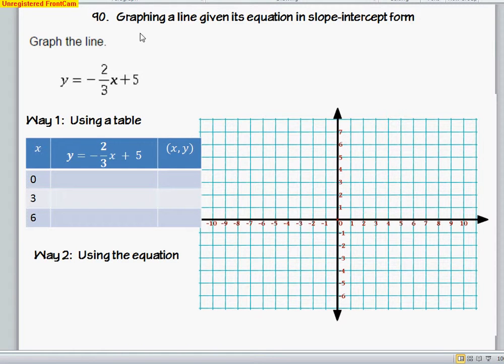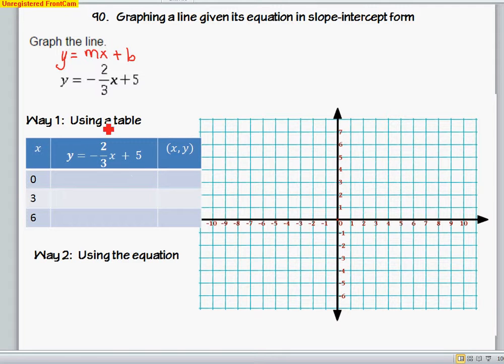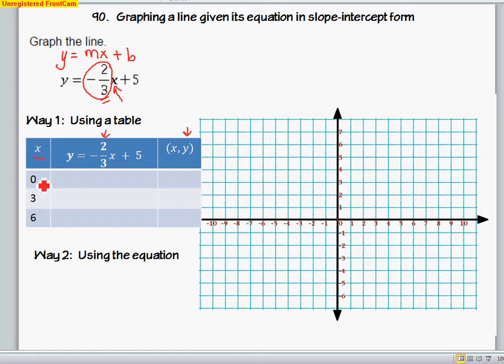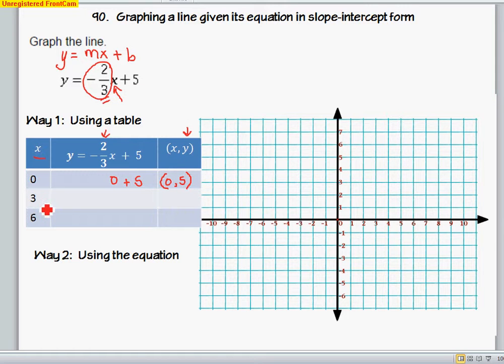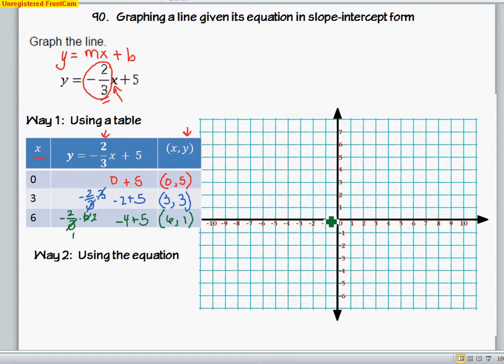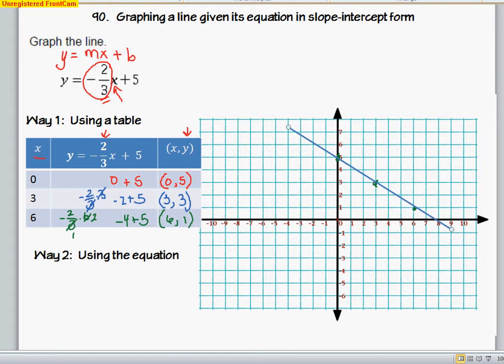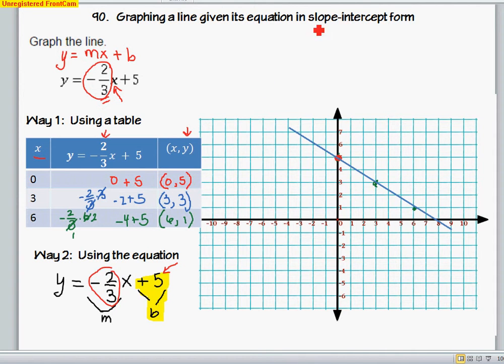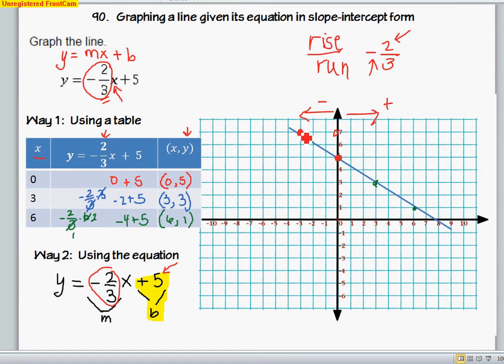Geo A ~ 90 Graphing a line given its equation in slope intercept form